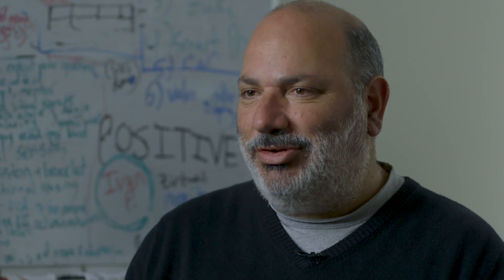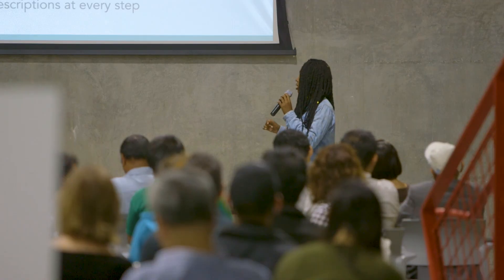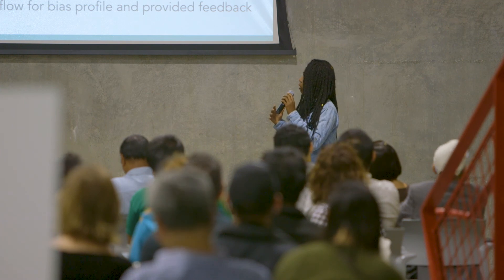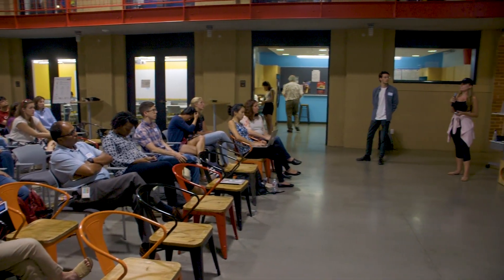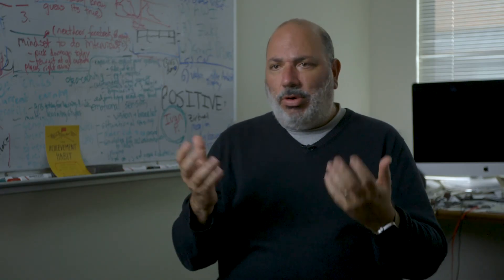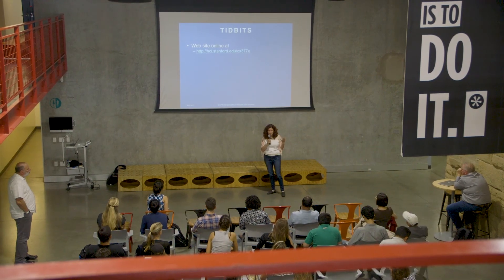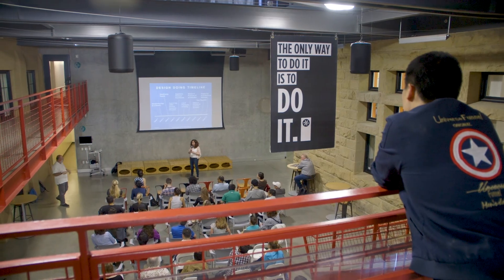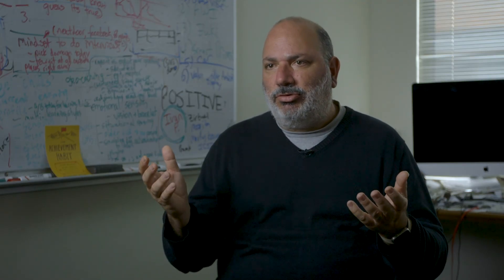Cardinal Courses: James Landay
A new video series showcases some of more than 150 Cardinal Courses, community-engaged learning courses across disciplines through which students apply classroom knowledge to social and environmental issues.

James Landay teaches CS 377E: Designing for Global Grand Challenges, a course in which students develop web applications to assist with complex social and environmental challenges.